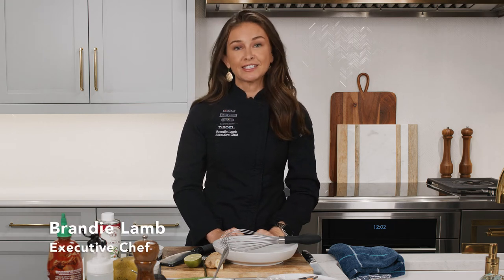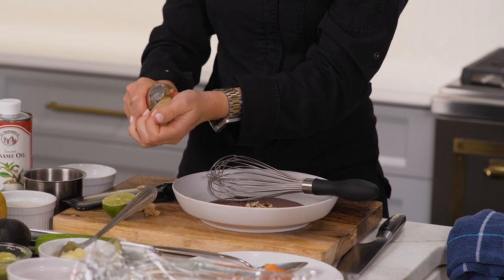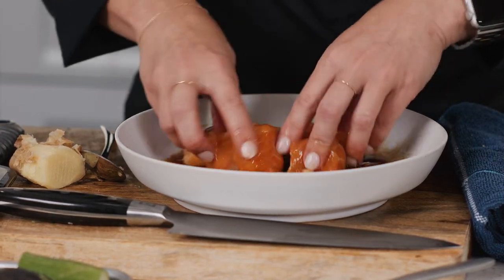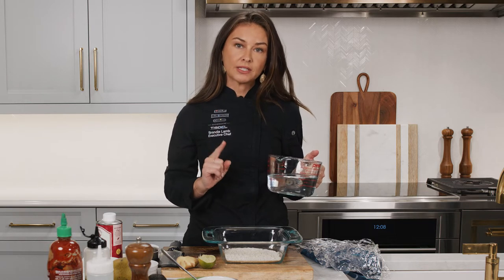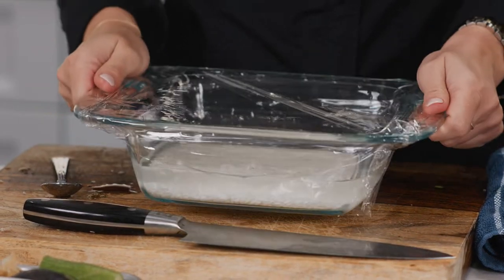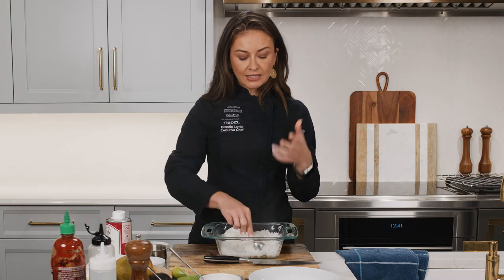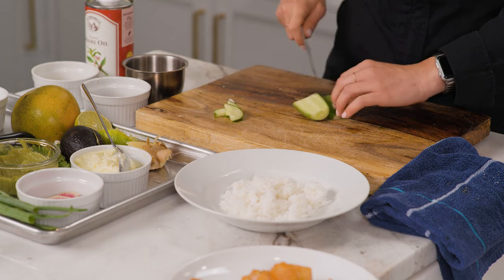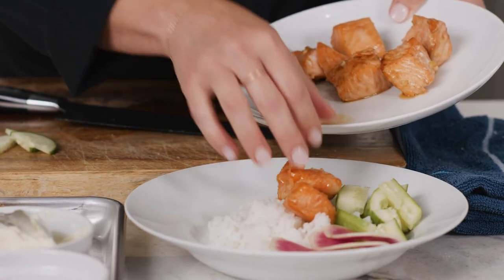Wolf Speed Oven | Glazed Salmon Rice Bowl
The Wolf Speed Oven offers all-in-one oven versatility - combining the power of microwave with convection and broil capabilities. Watch to learn how you can use your speed oven and create this delectable Glazed Salmon Rice Bowl from Chef Brandie.

Appliances by @subzerowolf
Video by @vulfpro1863